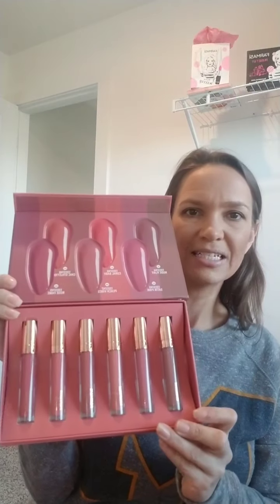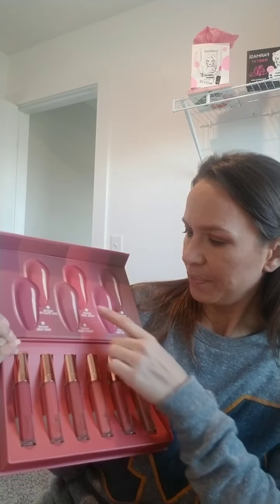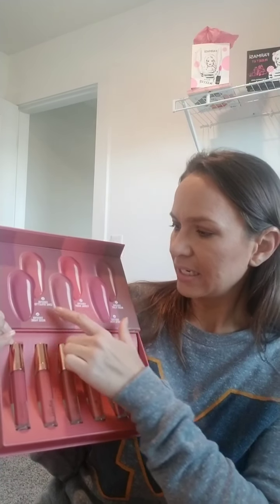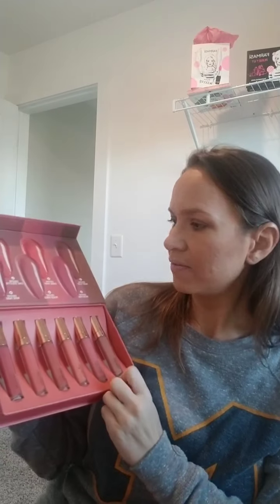November 29, 2020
I love farmasi make up